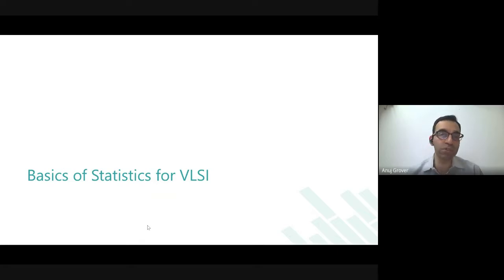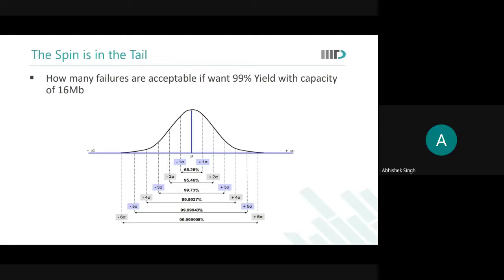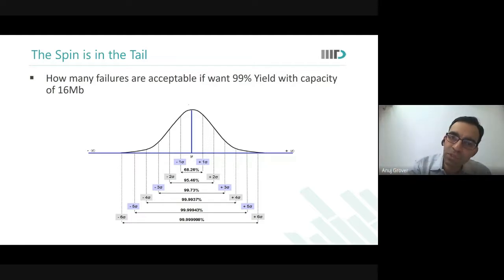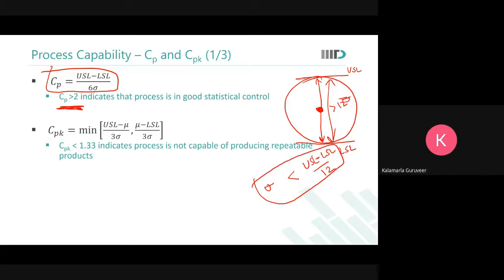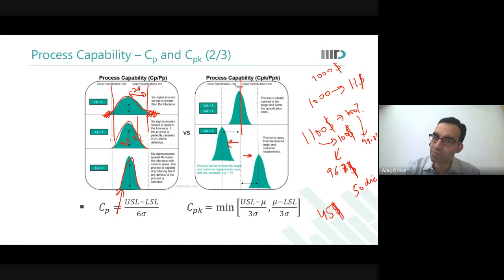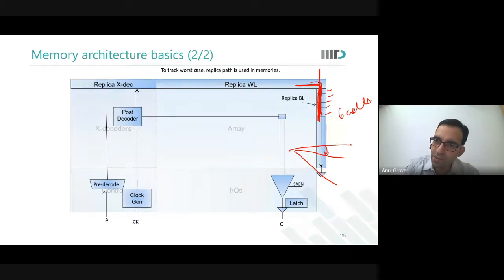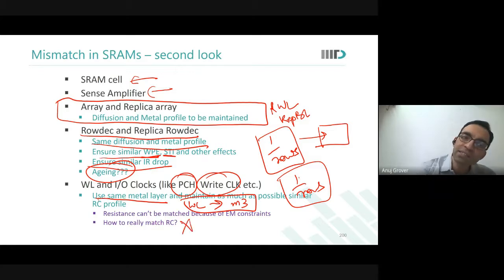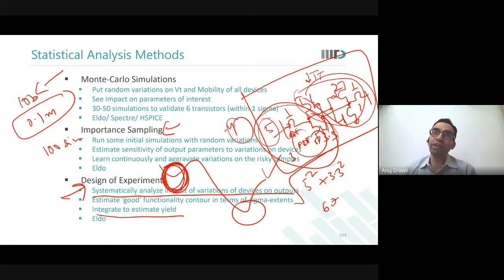MDT Class 2021 02 22 at 21 09 GMT 8